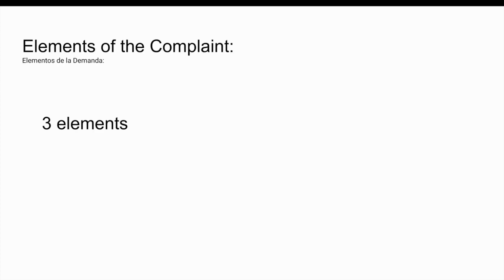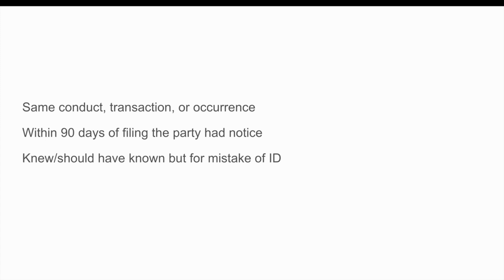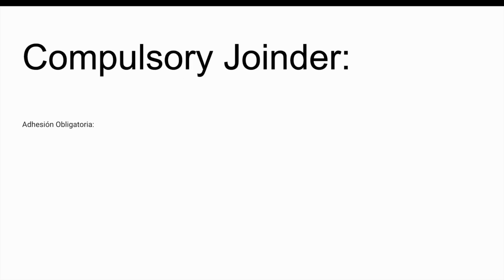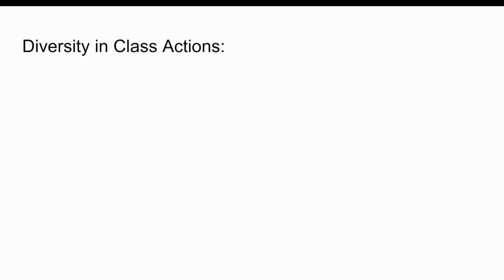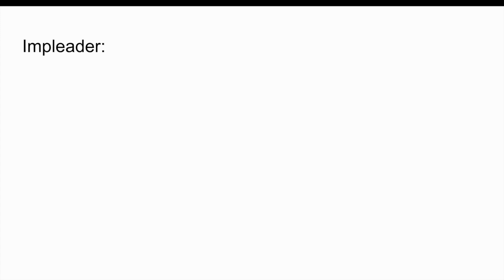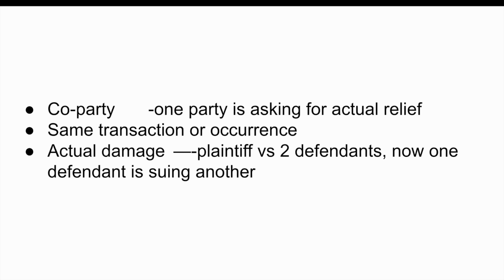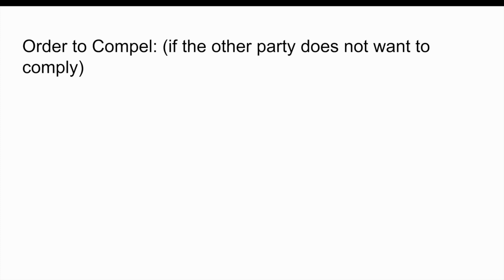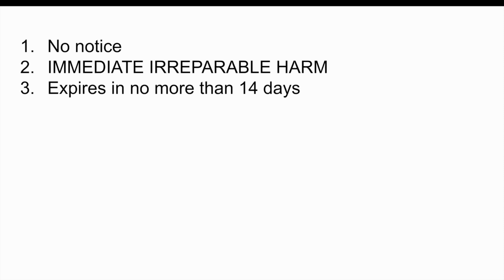CIV PRO - PRETRIAL PROCEDURES Examen Barra de USA: Proc Pre-Juicio en Proc. Civil, Inglés Jurídico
Procedimientos Pre-Juicio en Civil, Inglés Jurídico. Puede ser utilizado para aprender ingles juridico. Civ Pro- Pretrial describe material de estudio enfocado en la preparación para el examen de la barra de abogados de Estados Unidos. Se centra específicamente en los procedimientos previos al juicio dentro del ámbito del derecho procesal civil, presentado en inglés jurídico. Este tipo de contenido es probablemente útil para aquellos que se están preparando para ejercer la abogacía en Estados Unidos y necesitan comprender los aspectos técnicos y legales del proceso civil, especialmente en lo que respecta a las etapas previas al juicio, todo ello bajo el lenguaje y terminología jurídica en inglés.